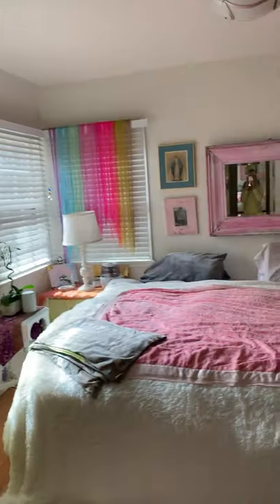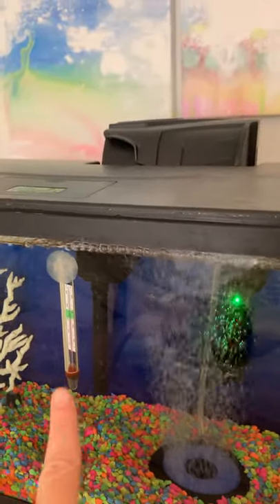T Treasure Hunt With Miss Papale | Homeschooling Ideas For Pre-K, TK, & Kinder | Raise Magazine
Homeschooling activities for Pre-K, TK, and Kindergarten with Miss Papale. Raise Magazine is a lifestyle site for modern mothers, featuring stories of stepparenting, adoption, foster care, surrogacy, and non-traditional families. In response to nationwide school closures due to COVID-19, Raise has proudly partnered with teacher Jacqueline Papale {Santa Monica Malibu Unified School District} to offer daily videos of homeschooling activities for Pre-K, TK and Kindergarten students. inside the "Learning" highlight.